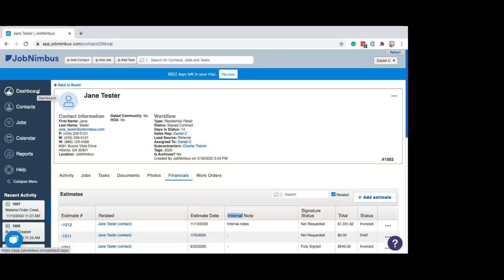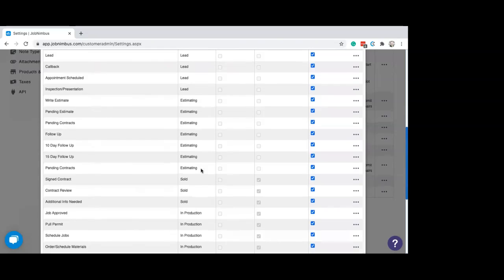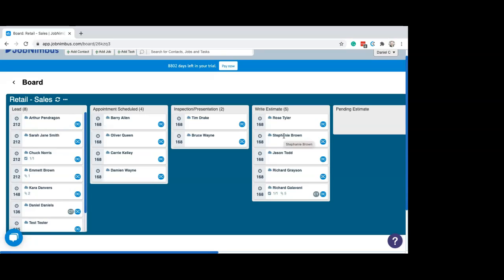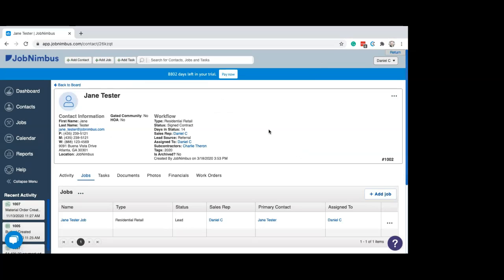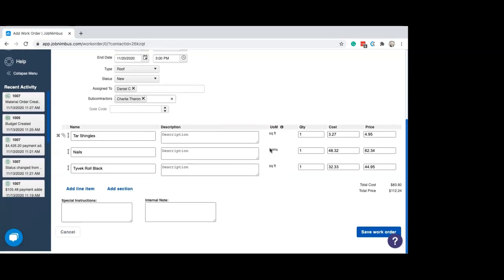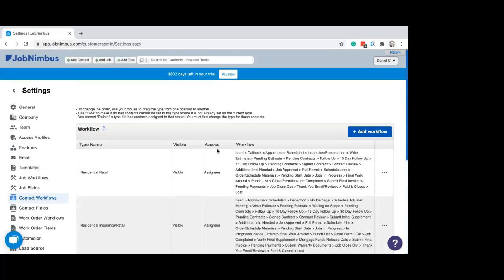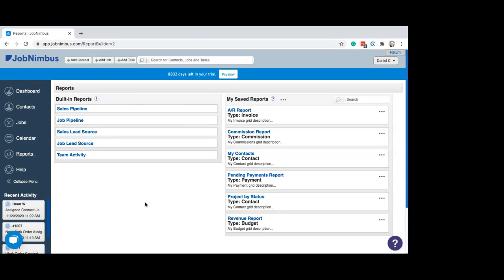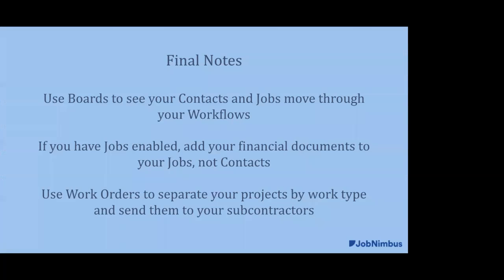JobNimbus 101 Five Big Questions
Get a solid understanding of the basics of JobNimbus. During this webinar experts from our customer support team will go over five frequently asked questions about using JobNimbus.